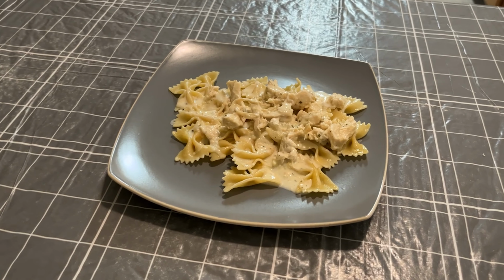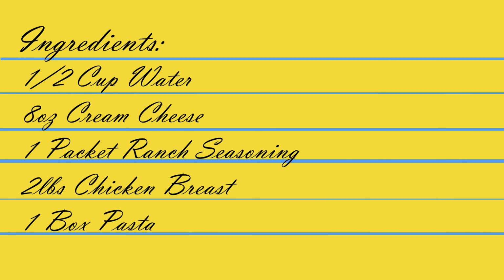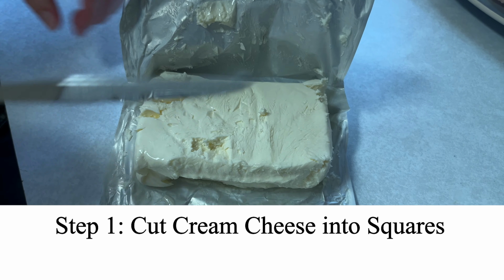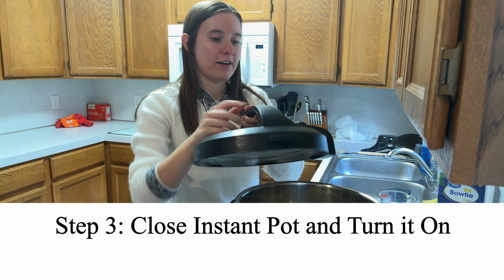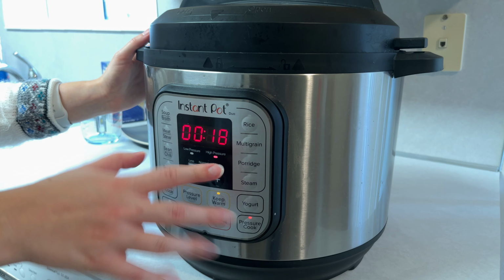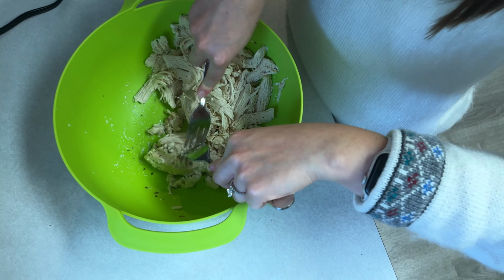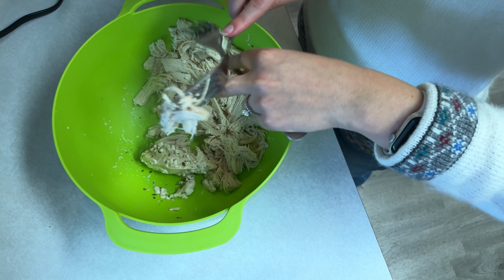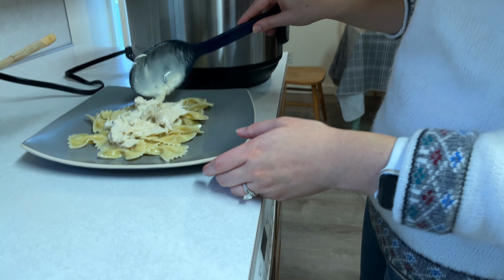How to Make Crack Chicken | Recipes for College!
Serves 4
Ingredients:
- 1/2 Cup Water
- 8oz Cream Cheese
- 1 Packet Ranch Seasoning
- 2lbs Chicken Breast
- 1 Box Pasta
Steps:
1. Cut Cream Cheese into smaller squares so that it will melt and mix in better with the other ingredients while in the Instant Pot
2. Put Chicken, Cream Cheese, Ranch Seasoning, Water together in Instant Pot
3. Close Instant Pot, Set to High Pressure/Normal, Set timer for ~18 minutes
4. Boil Pasta while Instant Pot is cooking
5. Vent Instant Pot, Shred Chicken
6. Return shredded chicken to Instant Pot, mix everything together, serve over noodles